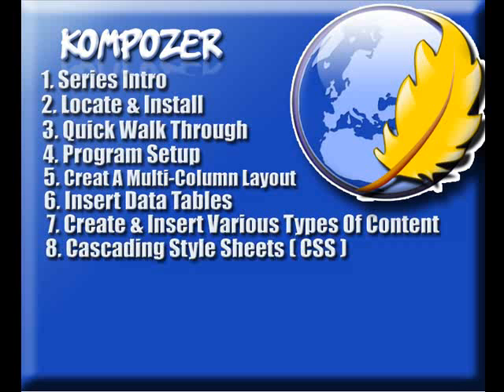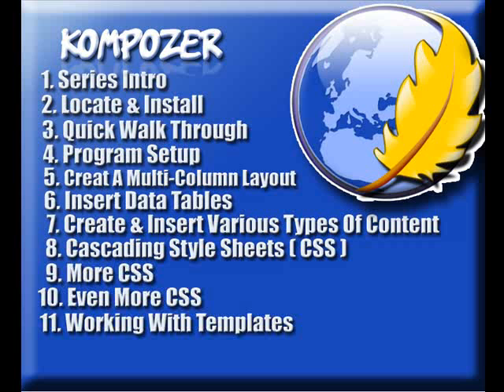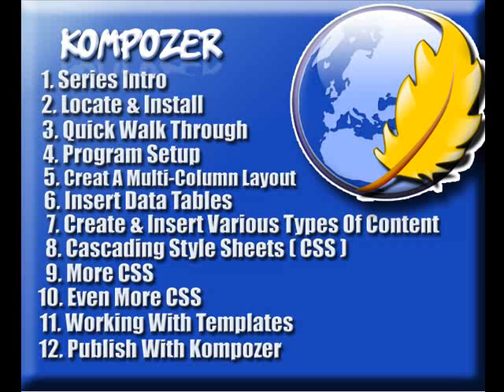Kompozer Tutorial - Complete Video Kompozer Tutorial Video Course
You can signup to receive via email the rest of the video course as the license does not permit me to upload here on YouTube, on the site in the sidebar you will find it
kompozer publish web pages vid12
kompozer working with templates vid11
kompozer cascading style sheets vid10
kompozer css tutorial vid9
kompozer cascading style sheets css vid8
kompozer create and insert various types of content vid7
Kompozer insert data tables vid6
Kompozer create a multi-column layout vid5
Kompozer program set up vid4
Kompozer quick walk though vid3
Locate Kompozer And Install pt2
how to use kompozer Intro pt1